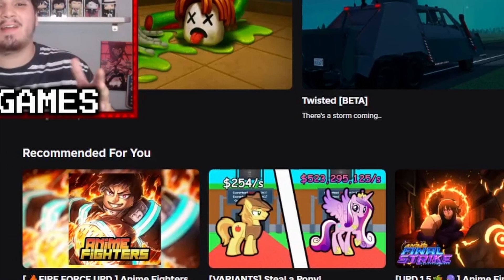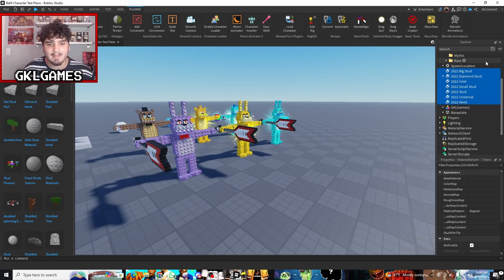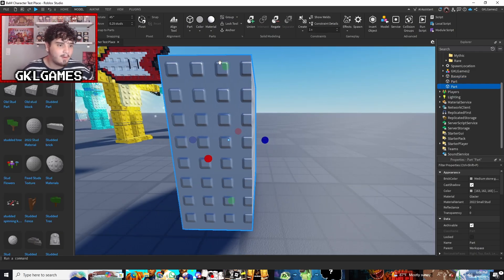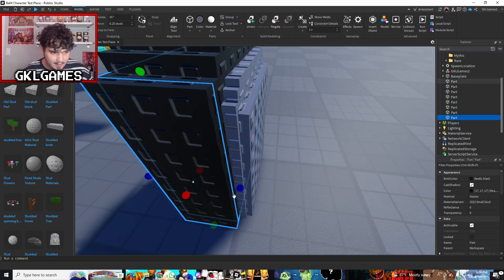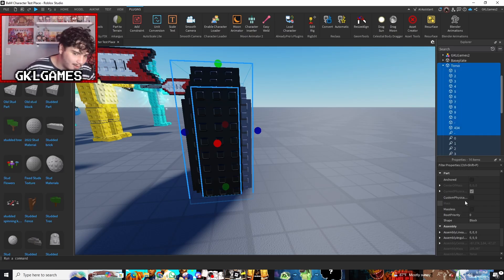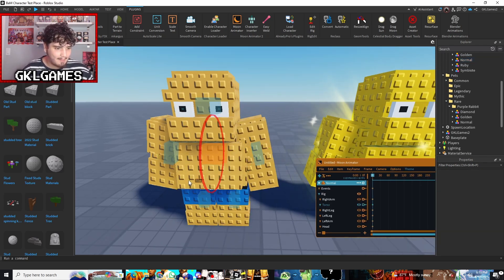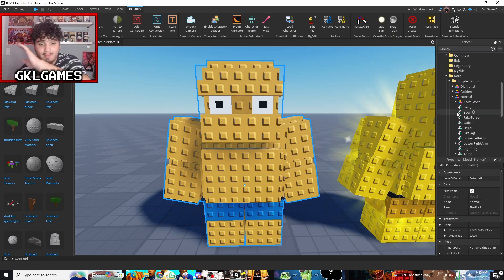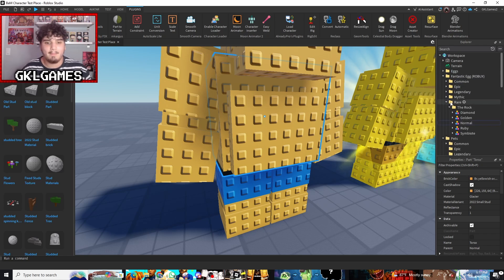HOW TO BUILD IN THE STEAL A BRAINROT/GROW A GARDEN ARTSTYLE! 🔥 | Roblox Studio Tutorial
What is ROBLOX? ROBLOX is an online virtual playground and workshop, where kids of all ages can safely interact, create, have fun, and learn. It’s unique in that practically everything on ROBLOX is designed and constructed by members of the community. ROBLOX is designed for 8 to 18 year old's, but it is open to people of all ages. EachQ player starts by choosing an avatar and giving it an identity. They can then explore ROBLOX — interacting with others by chatting, playing games, or collaborating on creative projects. Each player is also given their own piece of undeveloped real estate along with a virtual toolbox with which to design and build anything — be it a navigable skyscraper, a working helicopter, a giant pinball machine, a multiplayer “Capture the Flag” game or some other, yet­to­be­dreamed-up creation. There is no cost for this first plot of virtual land. By participating and by building cool stuff, ROBLOX members can earn specialty badges as well as ROBLOX dollars (“ROBUX”). In turn, they can shop the online catalog to purchase avatar clothing and accessories as well as premium building materials, interactive components, and working mechanisms. Also Roblox is a global platform where millions of people gather together every day to imagine, create, and share experiences with each other in immersive, user-generated 3D worlds. ... All the online games you see on the platform have been built by members of the Roblox community for members of the Roblox community.